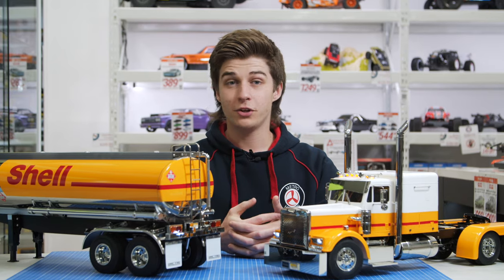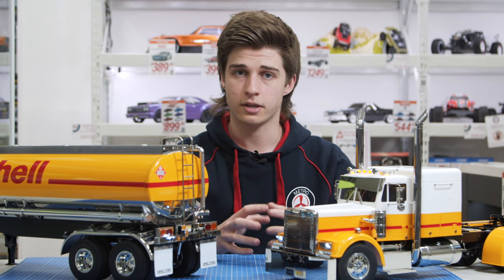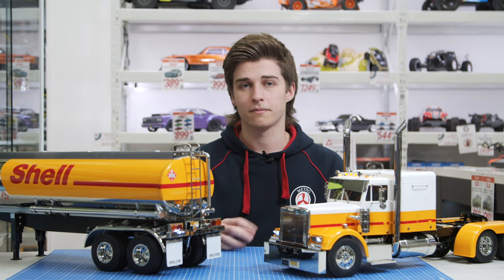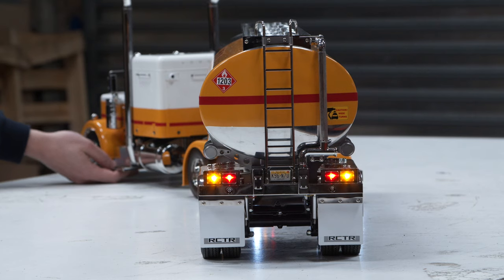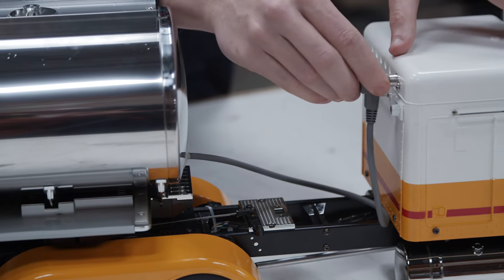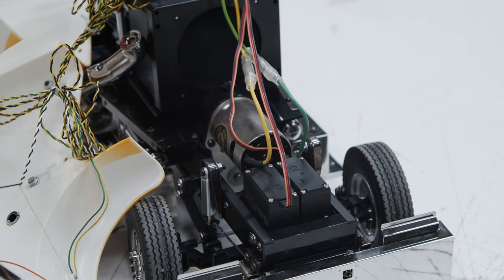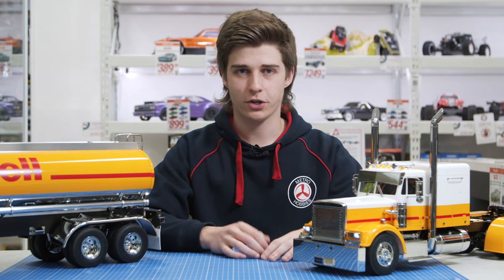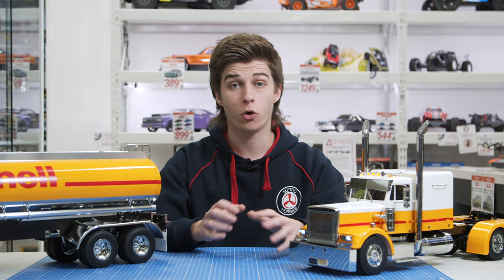The Tamiya 1/14 Grand Hauler and Fuel Tanker Trailer RC Truck Kits | Radio Control Up Close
Magnificent! James showcases the incredible 1/14 RC Truck build of his Tamiya Grand Hauler and the accompanying fuel tanker trailer! Measuring nearly a metre in length together, this truck and trailer combo was a satisfying build that took plenty of skill and patience to put together. Needless to say this is not for the beginner RC kit builder, so tune in as James gives a lot of sage advice and tips on how the build was completed!

James used a Futaba 2.4Ghz 4 channel transmitter similar to the 4YWD

One of the servos ideal to the task of running this rig is the Core RC 9016 metal gear:

The start of any RC hobby journey is a visit to our RC home